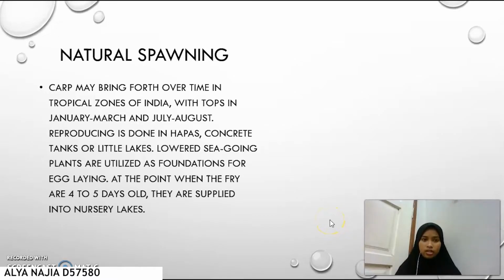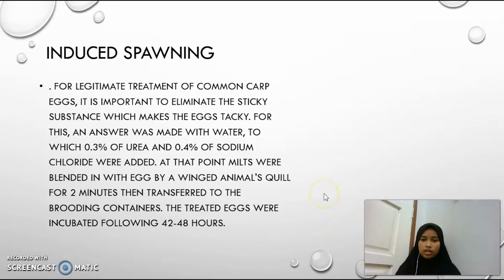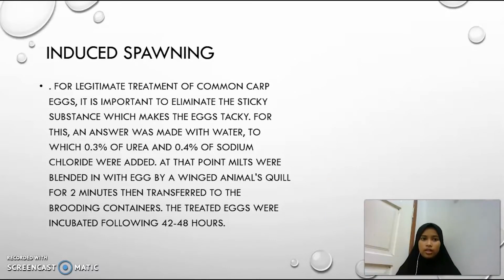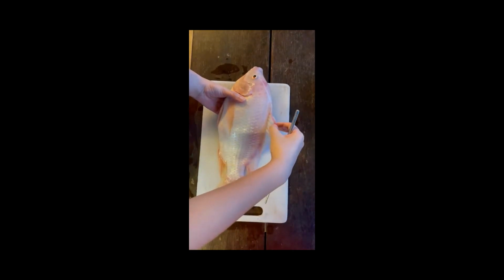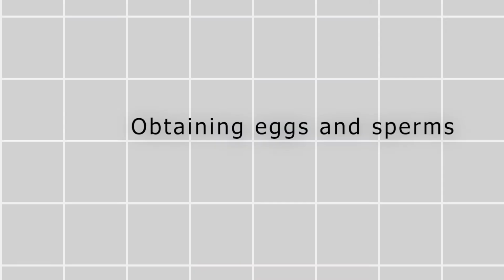CARP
Just rocking with carp fish.